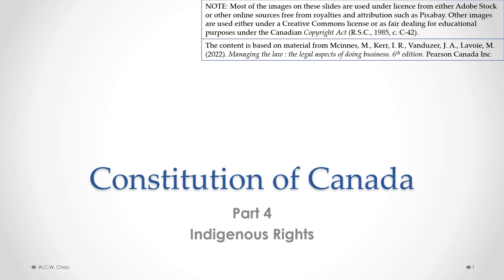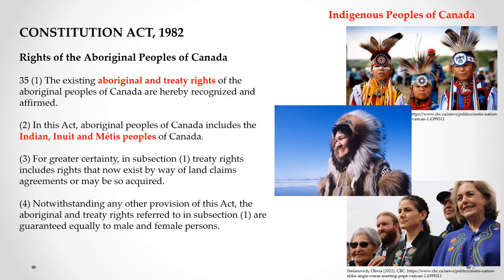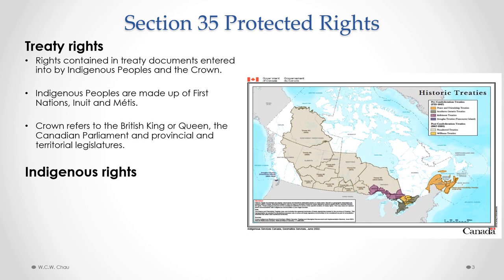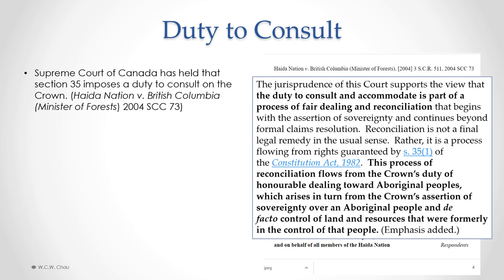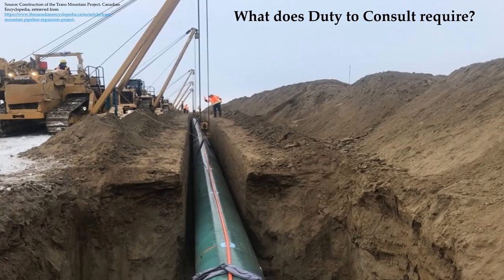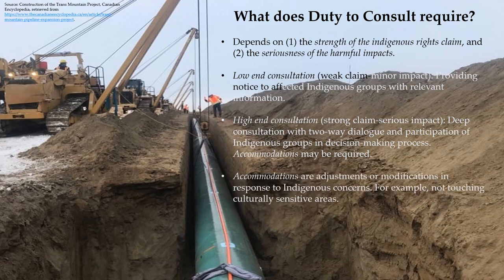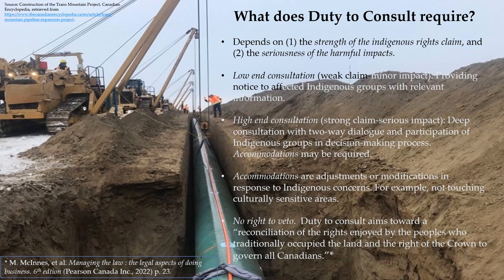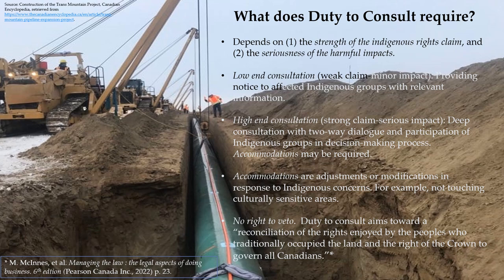Constitution of Canada: Part 4 - Indigenous rights